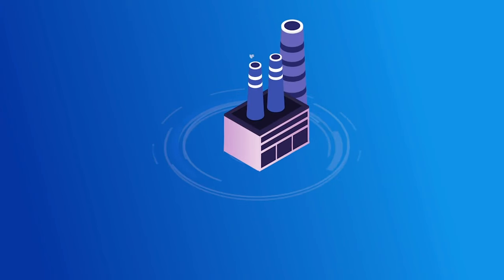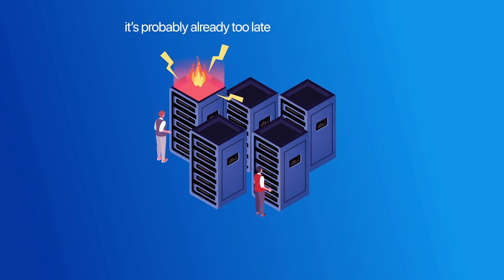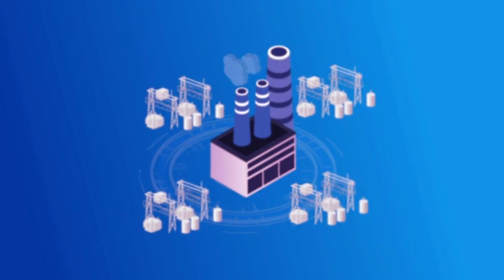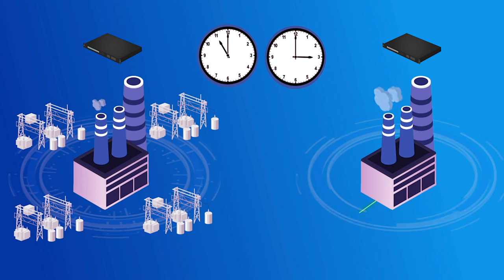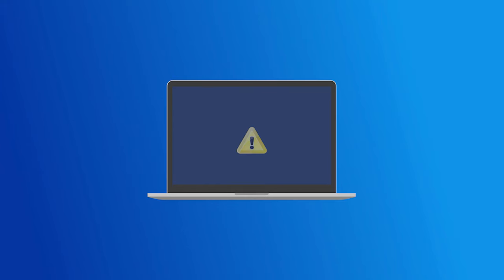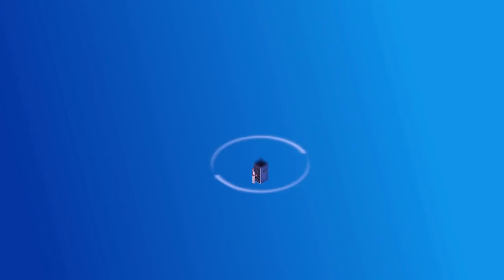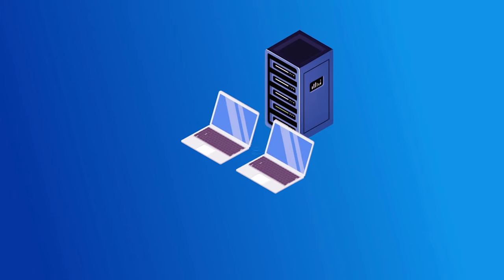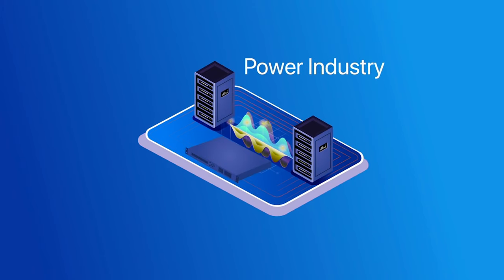How Important is Meinberg Synchronization in the Power Industry?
When it comes to watching TV, charging your phone, and cooking your dinner, we're not just reliant on a source of electricity. We're dependent on that source of electricity being stable, with a nearly unwavering voltage and frequency so as to not damage your home appliances. Synchronization plays a huge and often underappreciated role in ensuring a stable power supply. Find out in his video just how Meinberg servers achieve this.